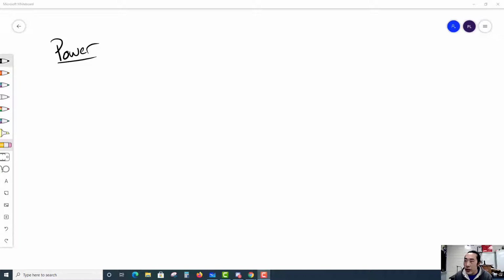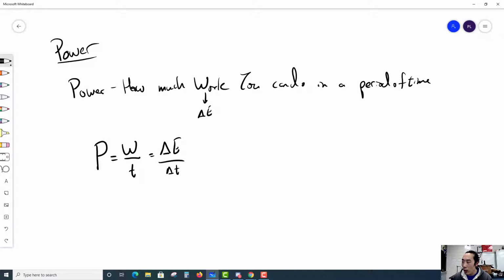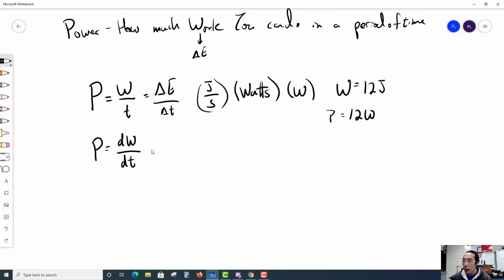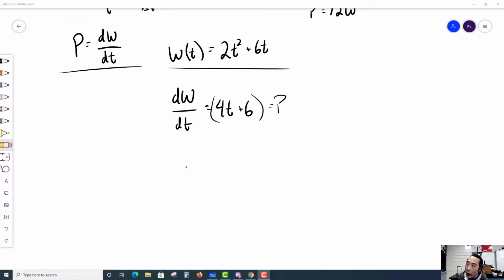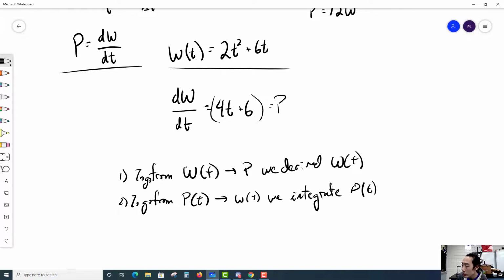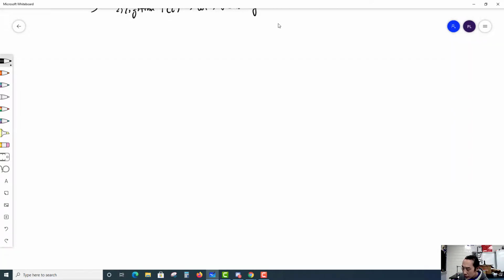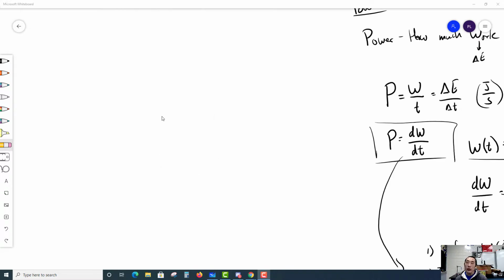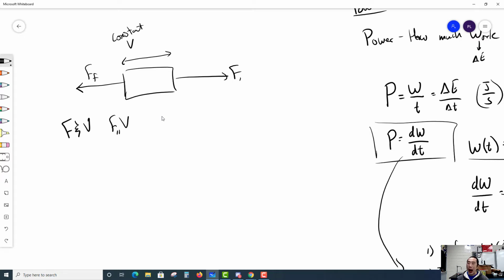Power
Mr. Lee goes over how to derive the power equation